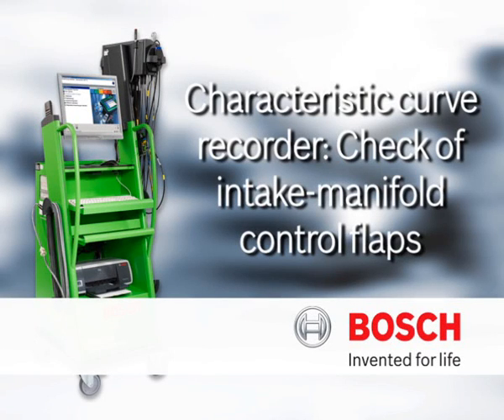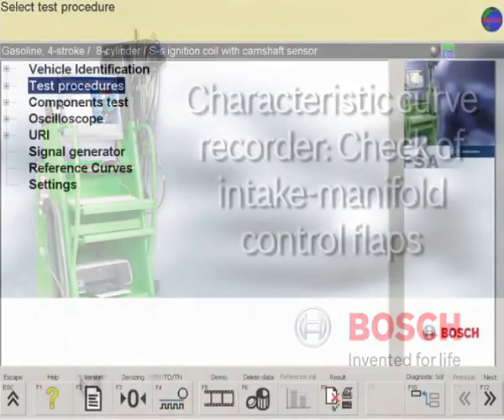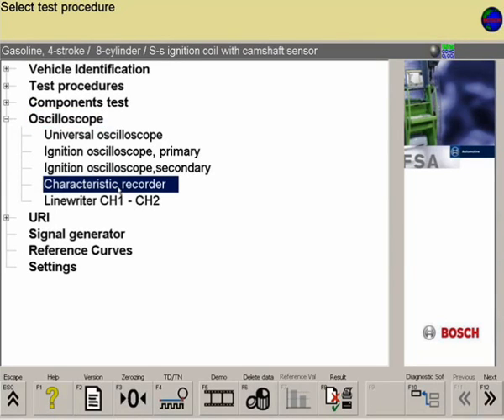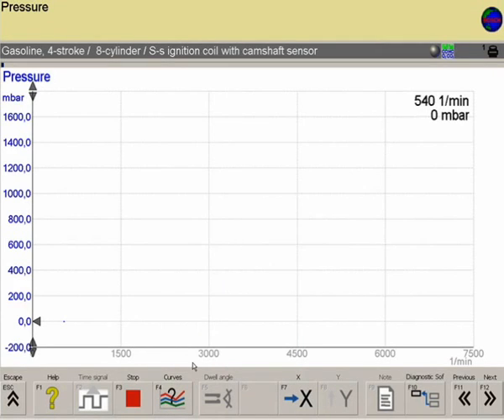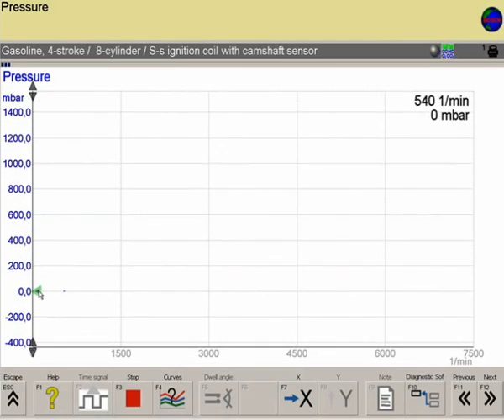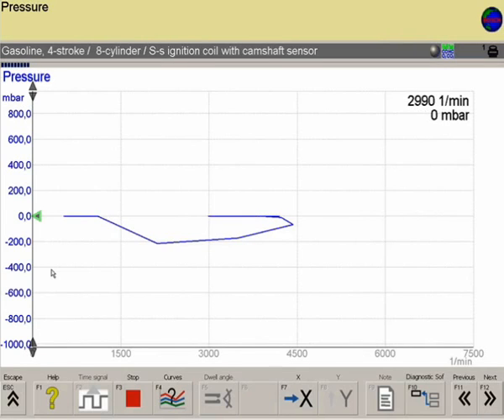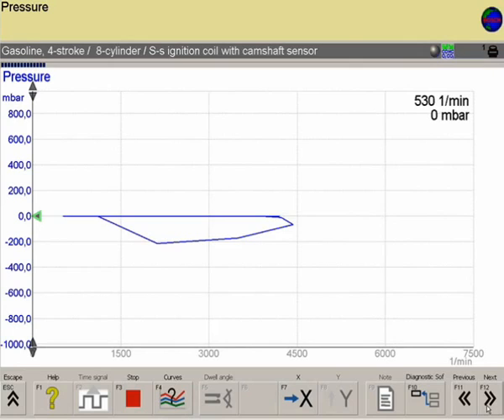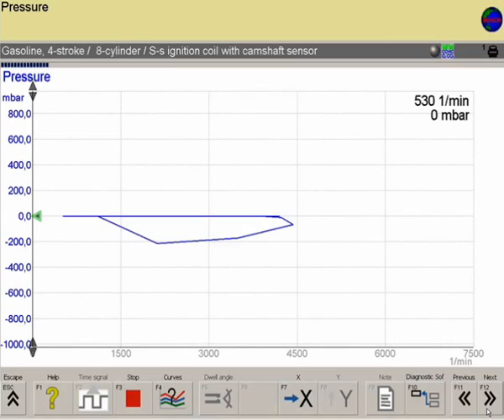Bosch FSA Characteristic Curve Recorder Video_14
Bosch FSA Video 14. Characteristic Curve Recorderl. Please see our other videos for a further look into the FSA.  Video 14 out of 16.